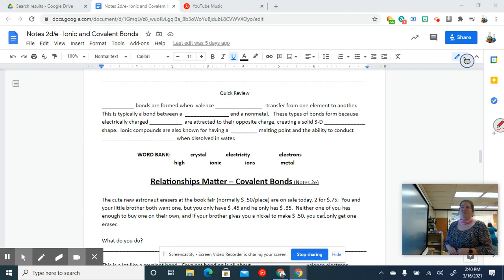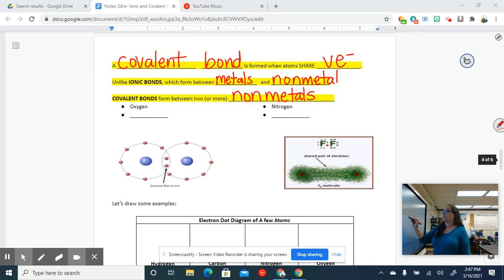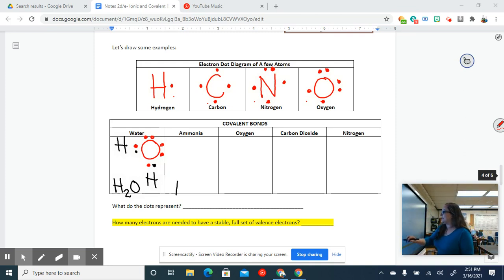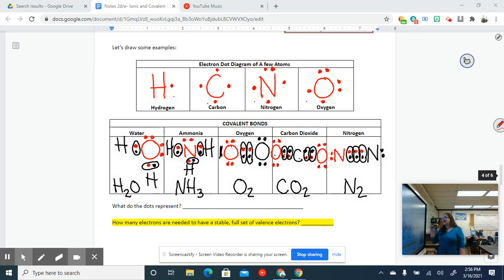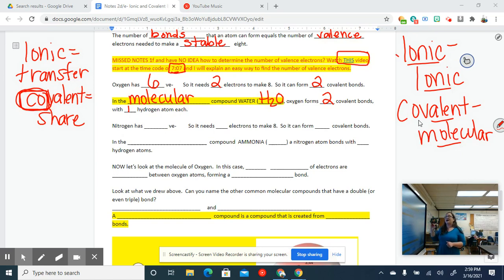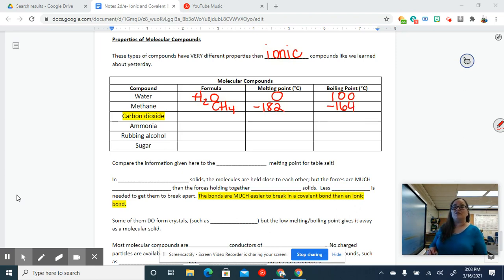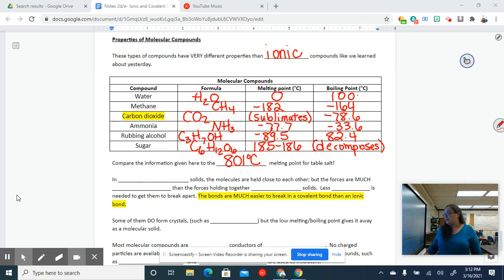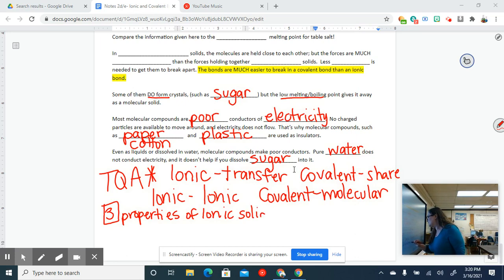My Teacher talks about Covalent Bonds- Molecular Compounds - Notes 2e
This video will help you finish Notes 2d/e- this one is about covalent bonds/molecular compounds.